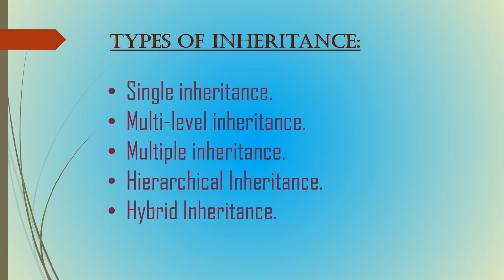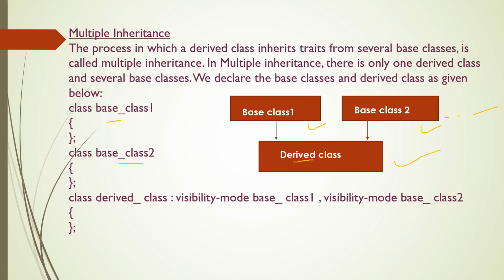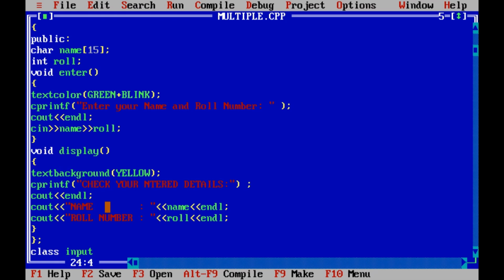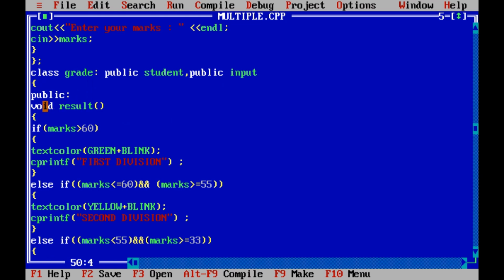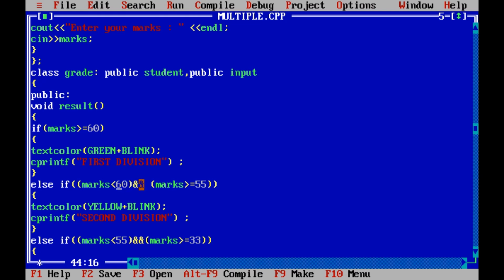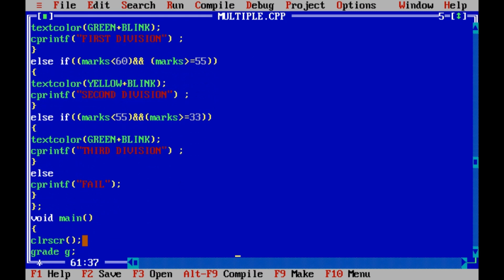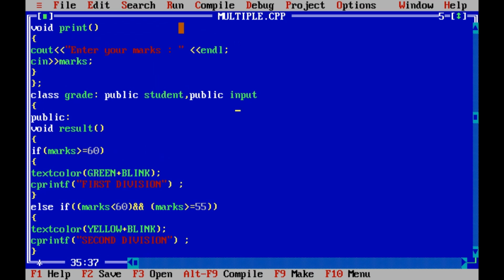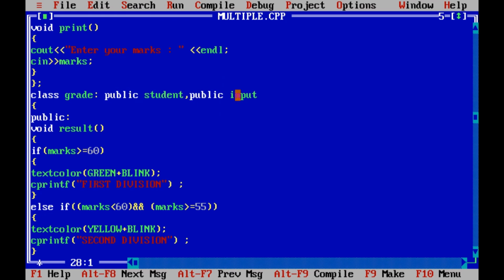Types of Inheritance in C++